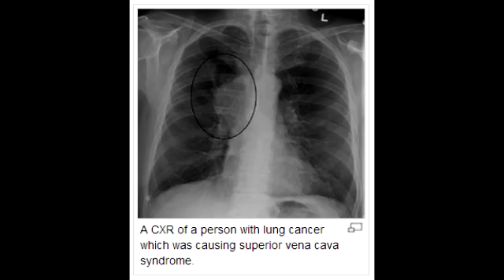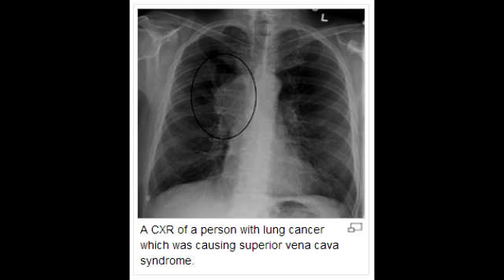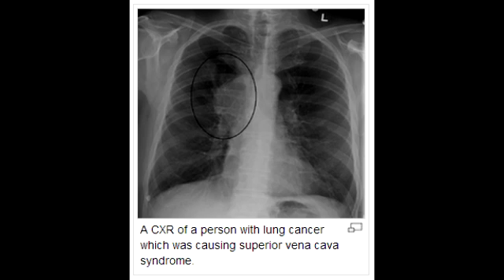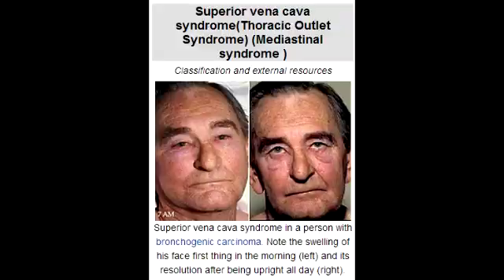Superior Vena Cava Syndrome